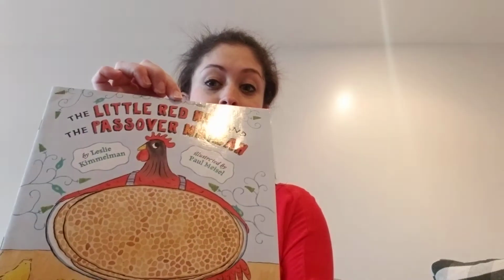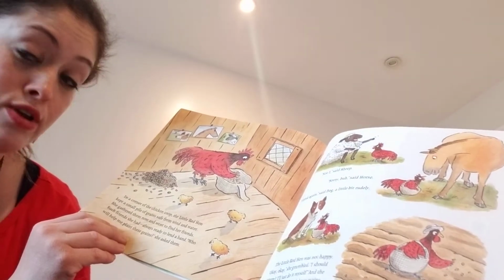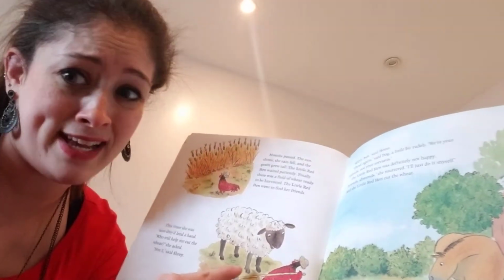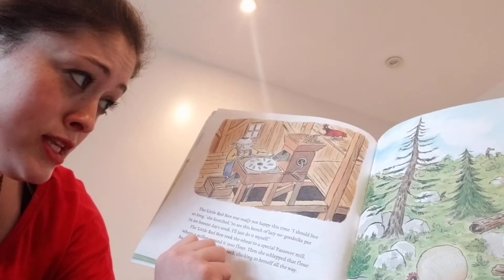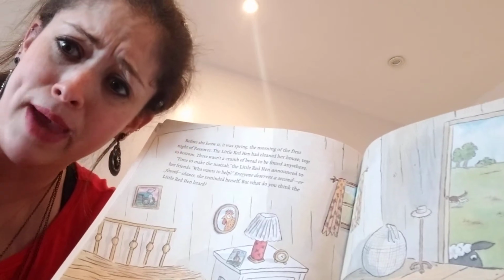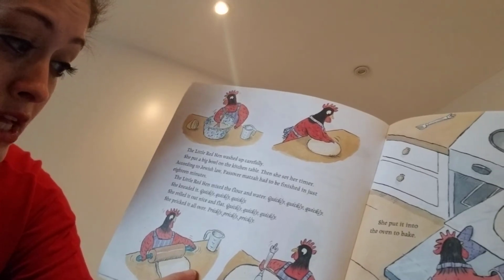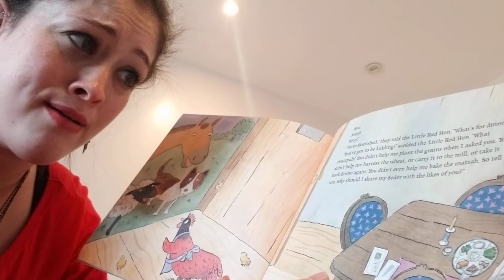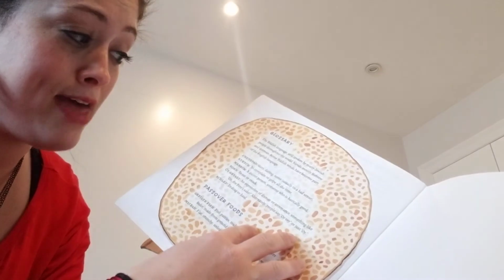Toddler 3 "how to make matzah" (book)